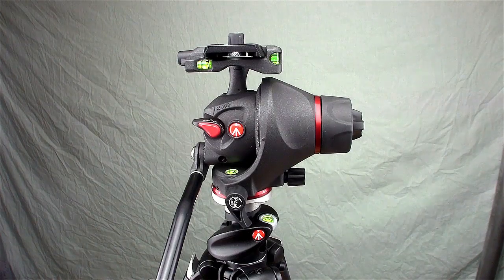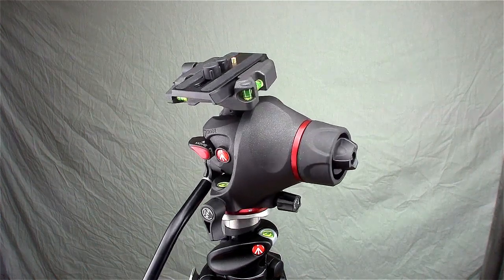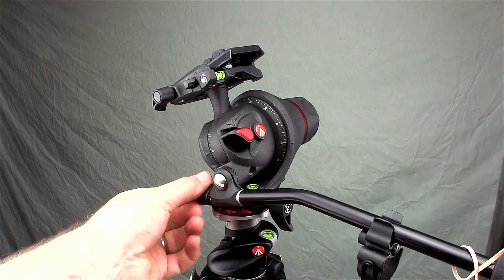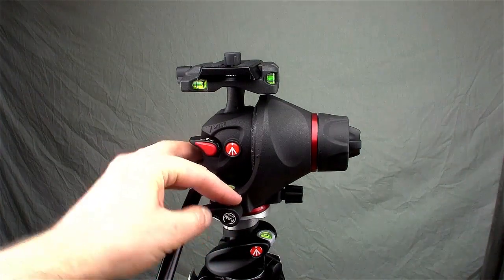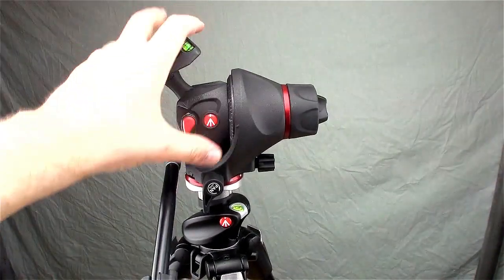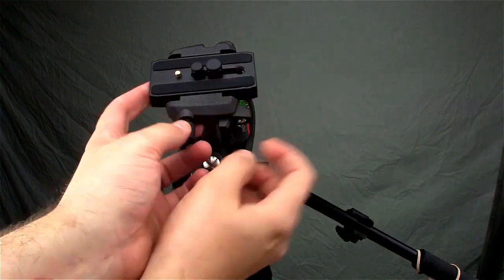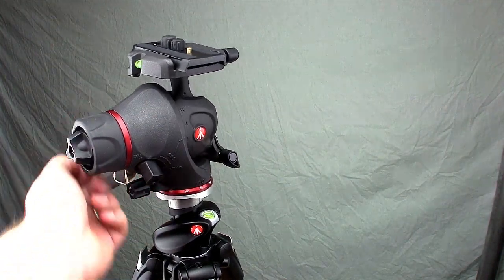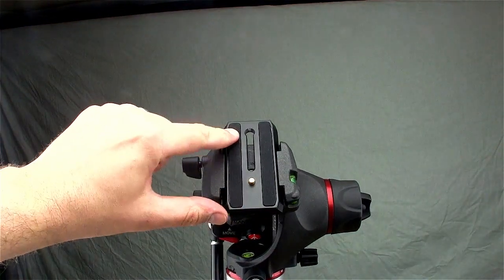Manfrotto 055MAG Photo Video Head Review - DSLRnerd.com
I just got my Manfrotto Photo Video Head back from repair so I thought I would discuss what the issue was and do a review.

Corrections: The counterbalance button is to keep the camera from tilting over, not for returning it upright. I missed a bubble level in pointing out how many there are. There is one more at the base. The "fine adjust" knobs are probably known as "friction controls." Mind blown.

Manfrotto 055MAG Photo Video Head on Amazon